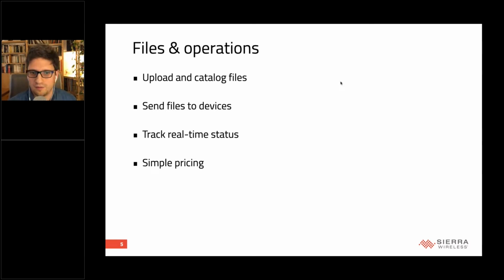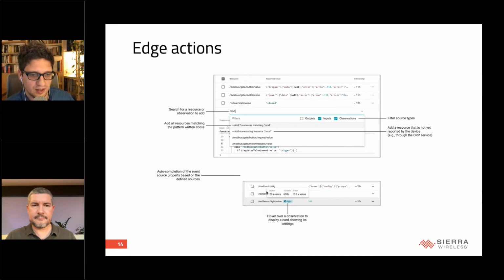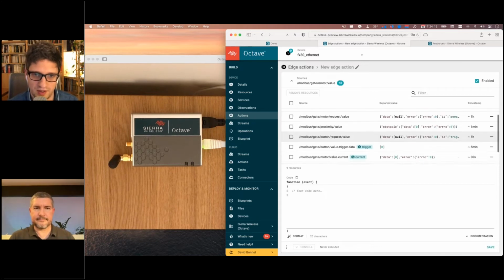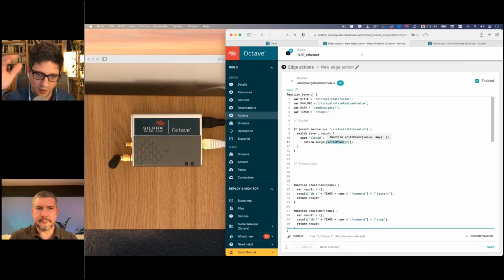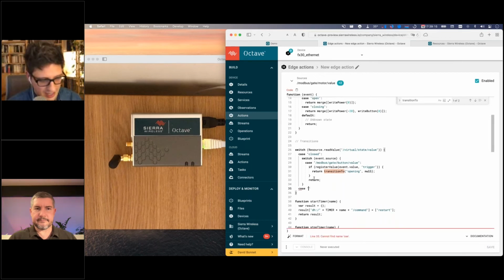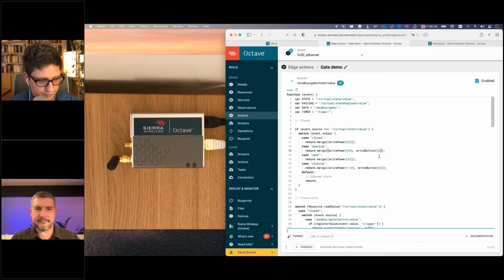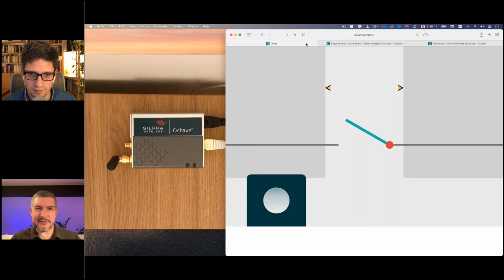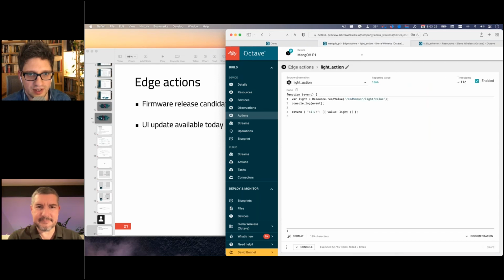What's New in Octave: Multi-Source Edge Actions - Dec 16 2021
This video is a recording of an online event for IoT developers around Octave edge-to-cloud data orchestration platform by Sierra Wireless.

Agenda - Presentation & Extended Demo on Multi-Source Edge Actions that ease the development of state machines on the edge using a single edge action